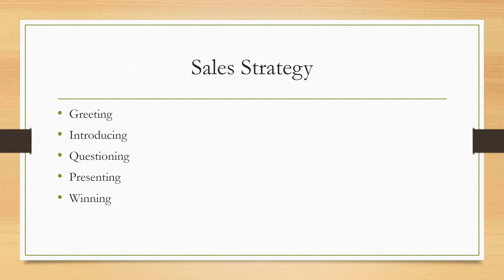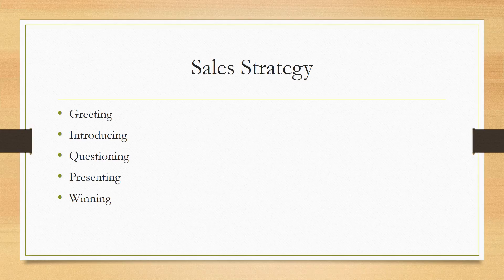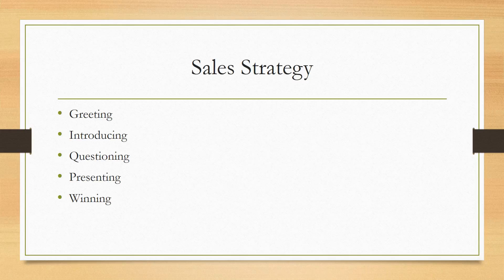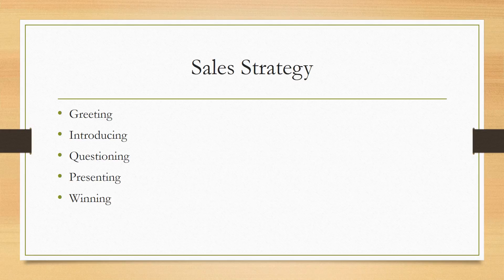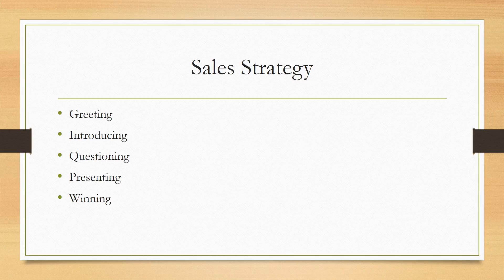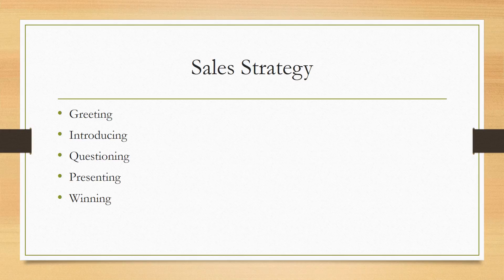Sales Strategy - Gavin Omar Dixon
The ideal strategy for increasing sales is to ask great questions.

Steps in Sales Conversation include:
1. Greeting
2. Introducing
3. Questioning
4. Presenting
5. Winning

Follow these steps and increase conversions in digital marketing